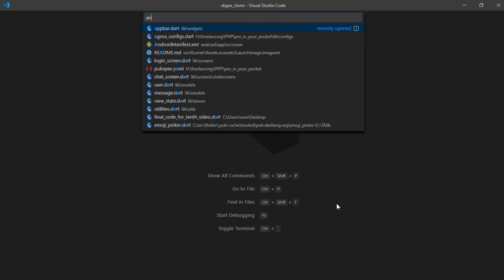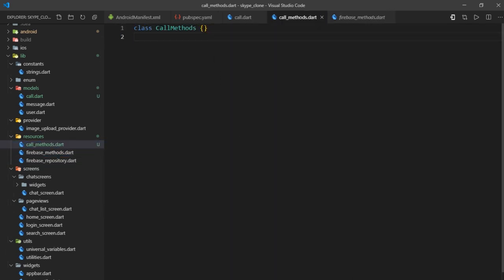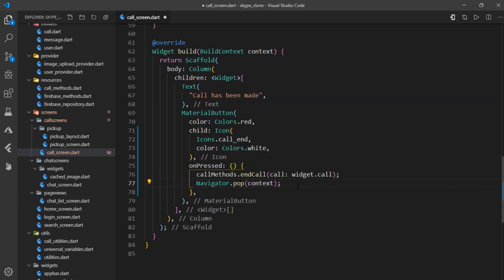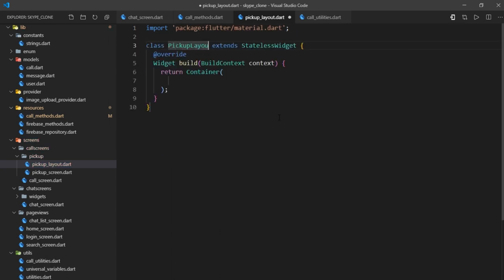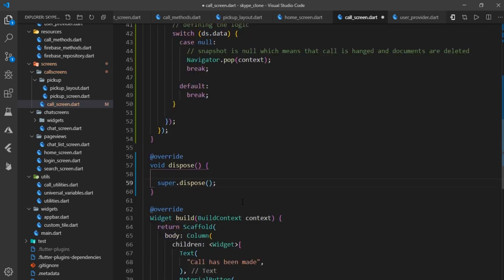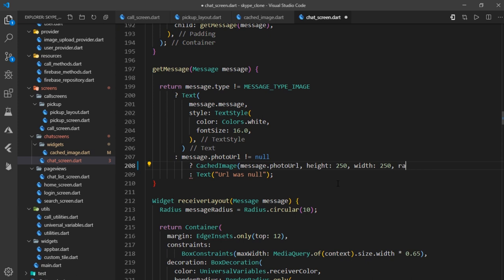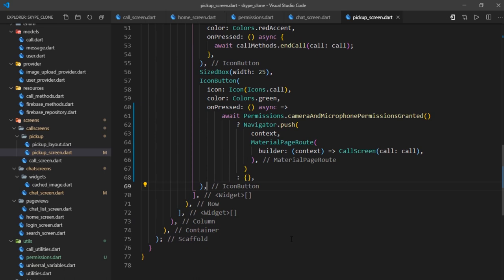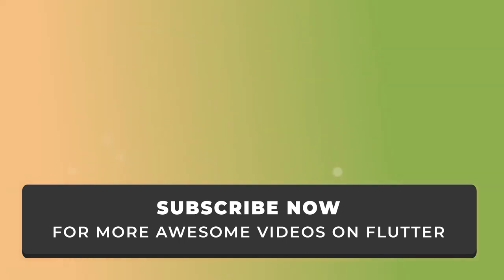How to integrate Video Calling in Flutter | Skype Clone - Part 12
Integrate end to end Video Calling in Flutter Application with the help of Agora SDK and Firebase.

Hope you enjoyed the video. Share it with more and more people to educate them about Flutter and what can be done with it.

Timestamps:
  00:00:00 - video starts - LOL

  I'll add all the timestamps soon.